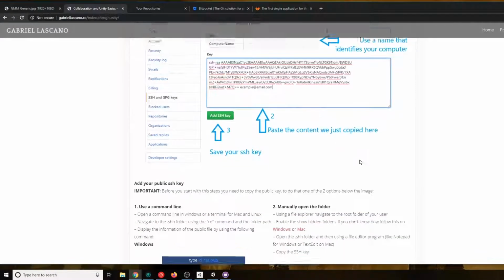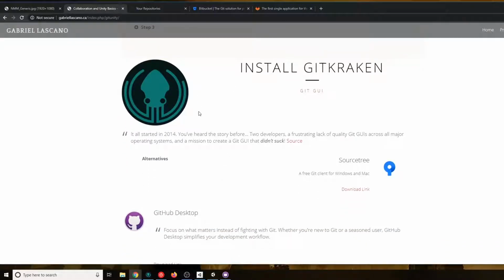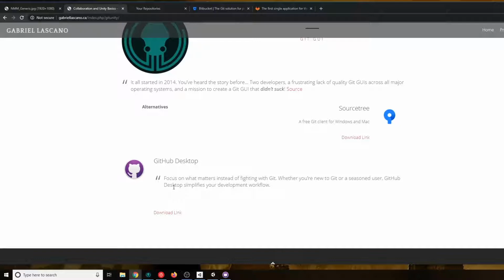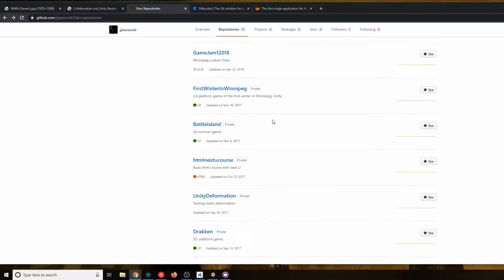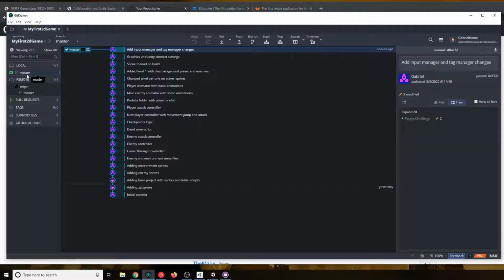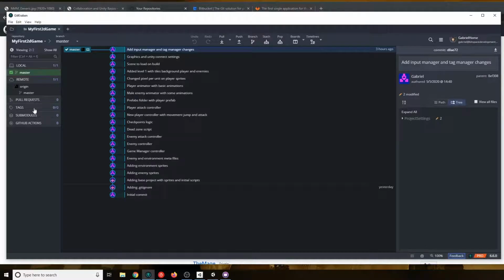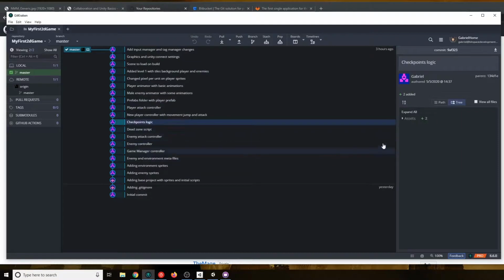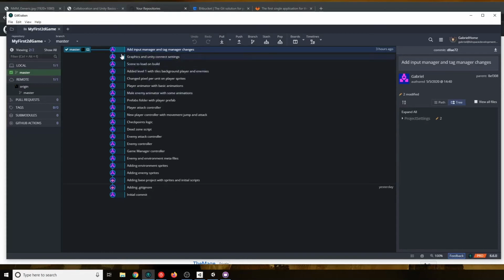Collaboration and Unity Basics Part 1 - 3/7 (Explanation of Git using a GUI, GitKraken)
After installing git on your computer, generating the ssh key and connecting it to you GitHub account, on this video we will proceed to understand what really Version Control using git means, all of this through a GUI (GitKraken).

On this video you will get to know some of the basic tools and features that Gitkraken offer us to manage our repositories.